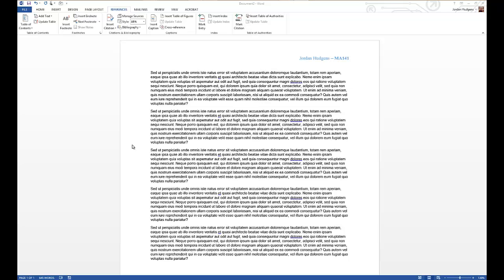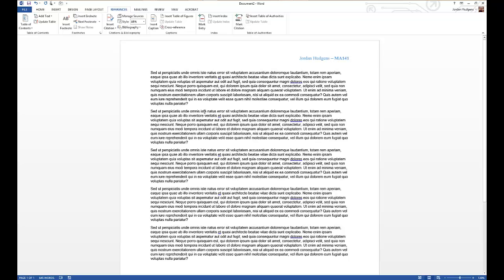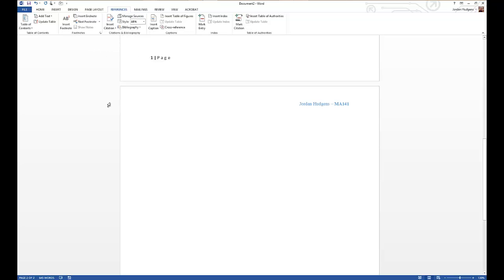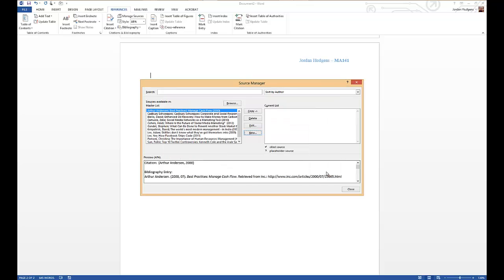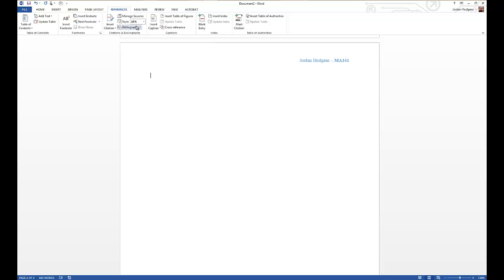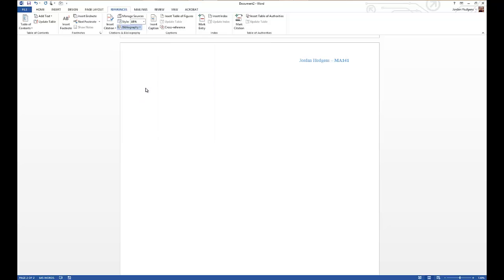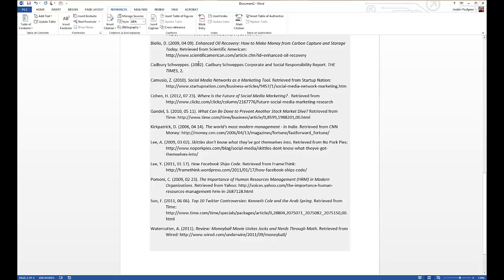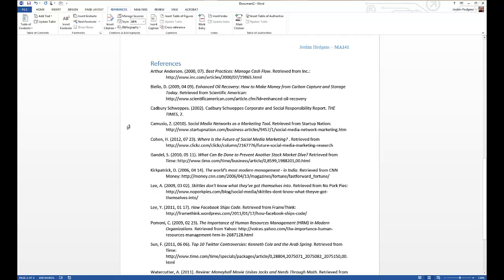How to Add an APA Style Bibliography in Microsoft Word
This tutorial will explain how to design and manage a custom APA style bibliography utilizing the automated tools in Microsoft Word.